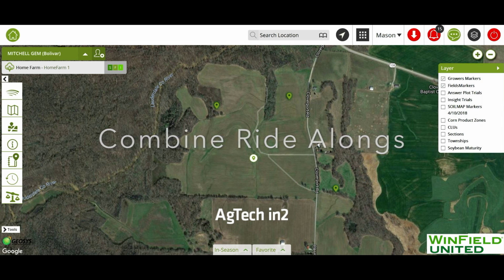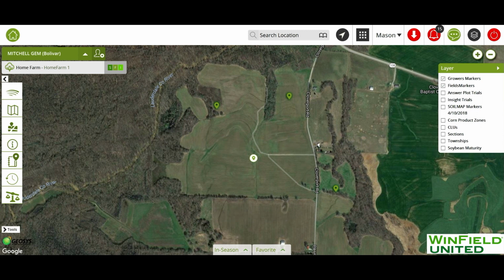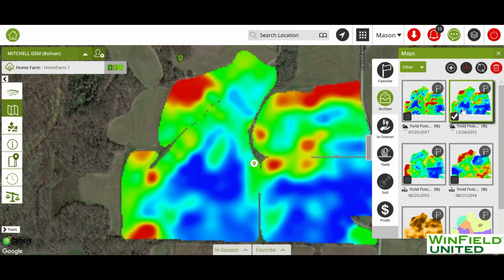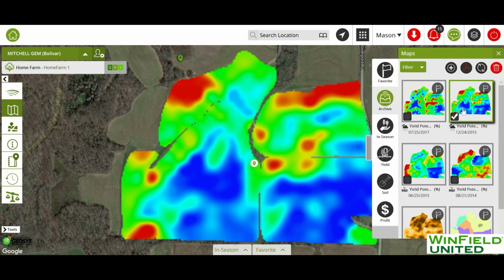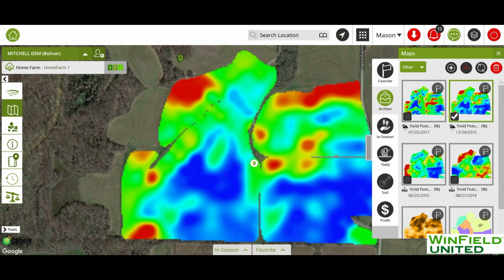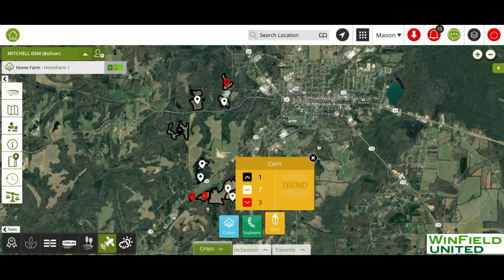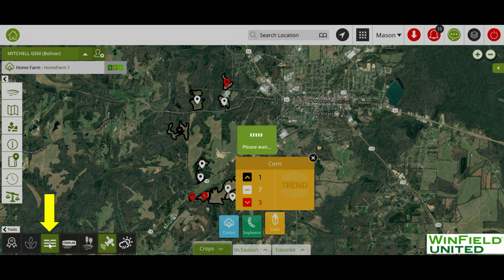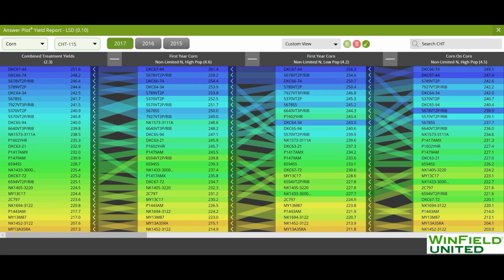Combine Ride Alongs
Associates Anna Davin and Mason Ross go through the combine ride along conversation and incorporate the tools in the WinField United Ag Technology toolbox.